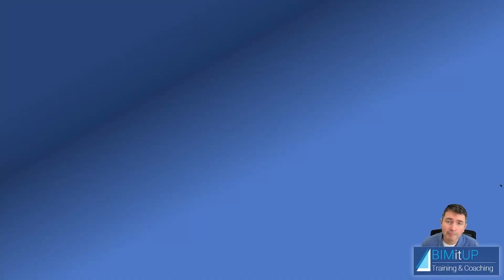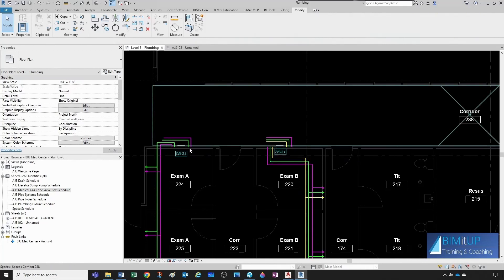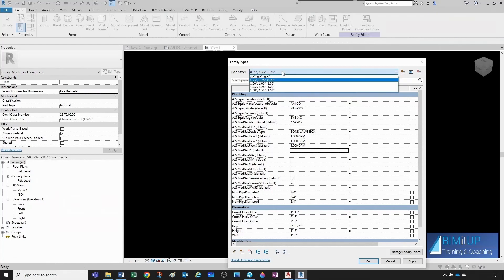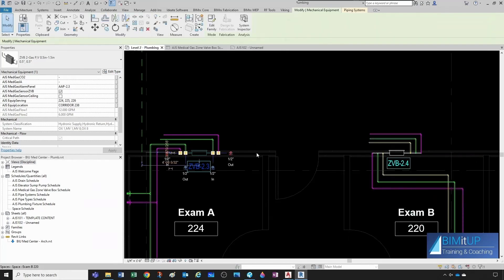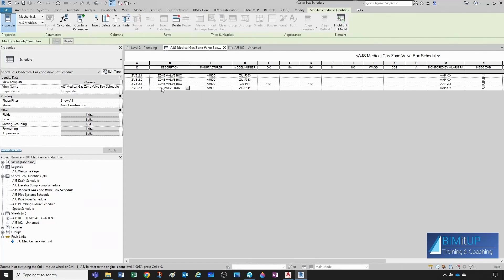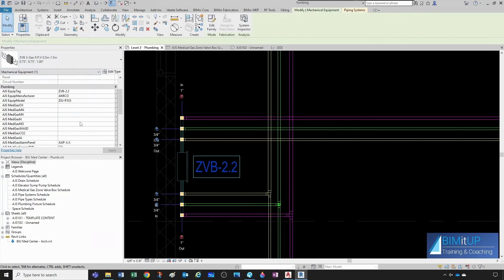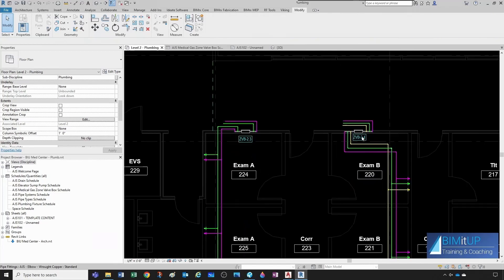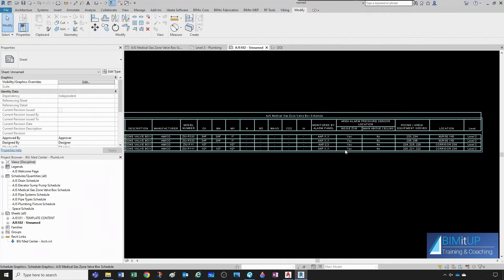How to Schedule MedGas Families in Revit Part 2 (ZVB)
In this video tutorial, I will continue to show you How to Schedule Medical Gas Families in Revit

Detailed Video Content:
• Introduction: 0:01
• Continuation of adding parameters to families: 1:19
• Continuation of Filling up our Schedule information from the Families: 3:45